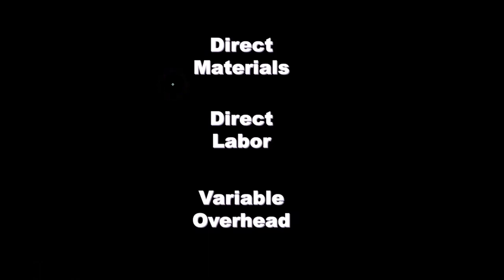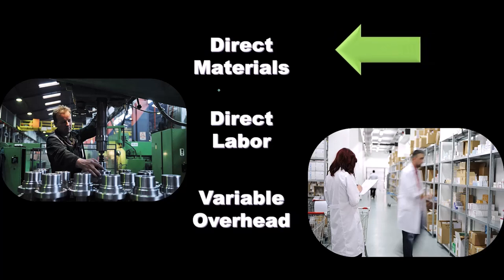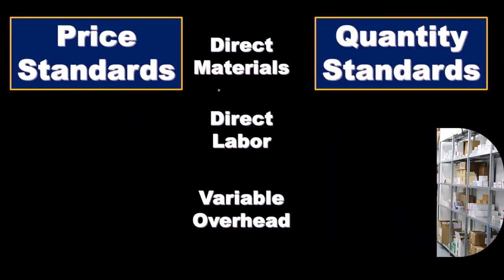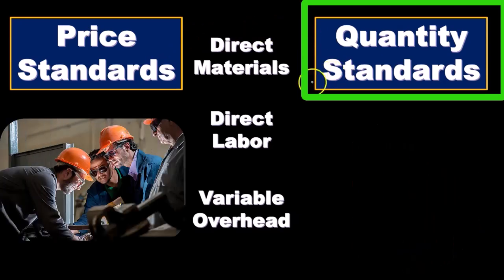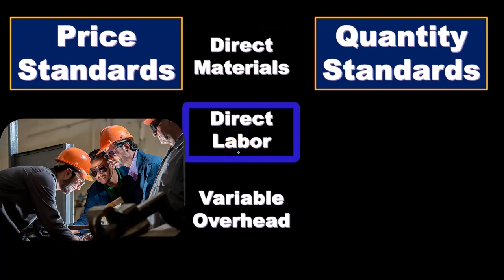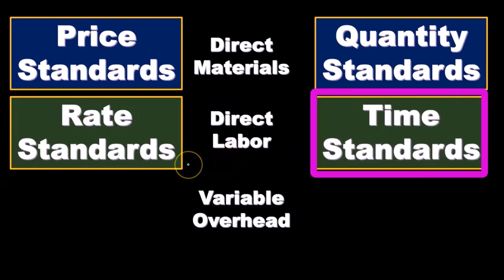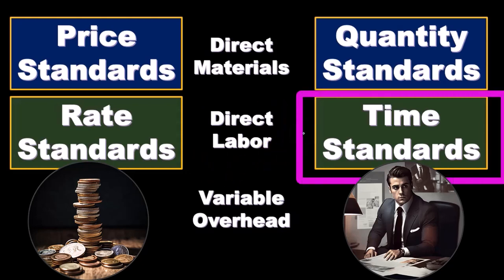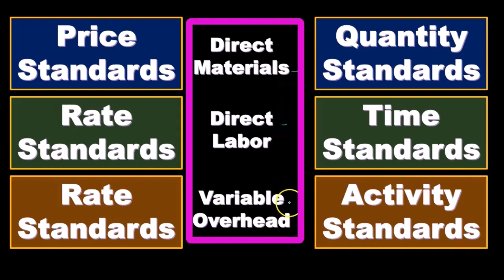Further Analysis and Improvement Flexible Budgets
"Ready to take your budgeting game to the next level? Dive into our latest video on 'Further Analysis and Improvement of Flexible Budgets.' Learn advanced techniques for refining your budgeting process, conducting in-depth analysis, and implementing improvements to drive better financial outcomes. Whether you're a seasoned pro or just getting started, this video has something for everyone looking to enhance their budgeting skills. Watch now and unlock the secrets to financial success!"